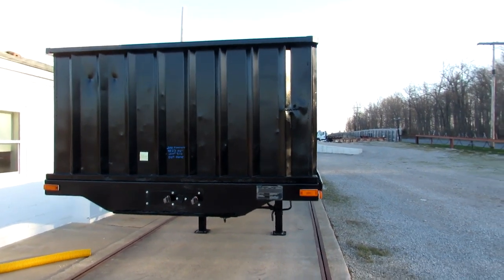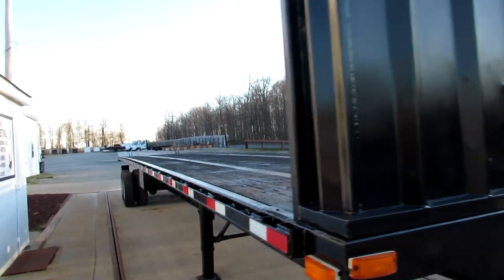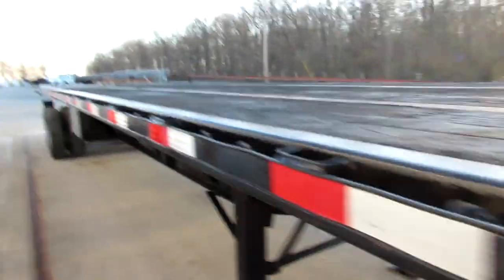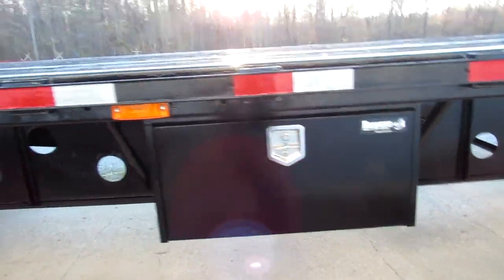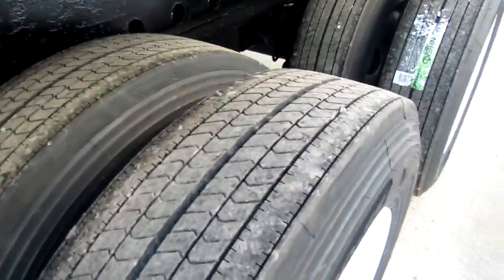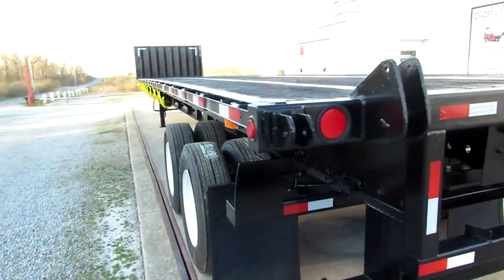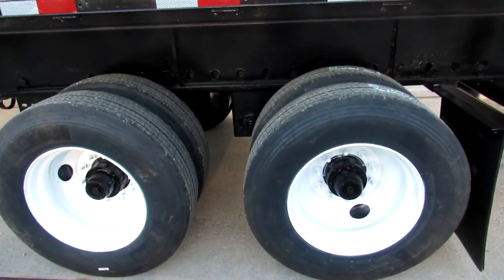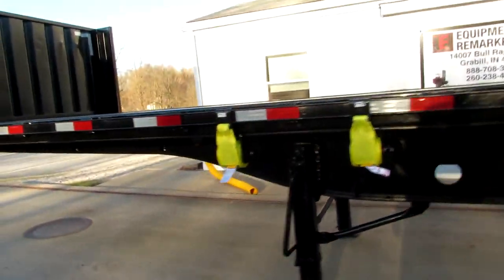2012 UTILITY 32' X 102" MOFFETT TRAILER For Sale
2012 Utility 32' X 102" Aluminum Combo Flatbed Moffett/Princeton Forklift Trailer. Steam Cleaned, Primed, and New Paint, 32' X 102", Air Ride, Fixed Tandem Axle, New 22.5 Tires, Brakes & Drums 80% to New, New Moffett/Princeton Universal Mounting Provision Kit, Aluminum/Steel/Wood Floor, New Steel Headboard, New Toolbox, New Sliding Straps, Ratchets, and DOT Inspected. Don't miss out on this 2012 Utility 32' X 102" Flatbed Moffett/Princeton Piggyback Forklift Trailer with New Moffett/Princeton Universal Mounting Provision Kit. Forklift is not included in price of trailer. Folks here is a sharp Utility 32' X 102" Moffett Aluminum Combo Flatbed trailer ready to haul your products now. You can rest assured that this 2012 Utility 32' Aluminum Combo Flatbed Moffett/Princeton Forklift Trailer was built to haul, don't settle for a piggyback forklift trailer that someone slapped together when you can have the best at an affordable price. This 32' Aluminum Combo flatbed trailer is DOT inspected Folks flat bed Moffett trailers are hard to find all setup with tool box and sliding winch tie downs. I have several of these units in stock, I also have a very good selection of piggyback forklifts for sale such as M5000 Moffetts, PB50 Princeton's just to mention a few. Please give us a call as we would love to supply you with your next piggyback truck or trailer mounted forklift. Get a price quote or check out our truck-mounted piggyback forklifts, trailers and trucks today!